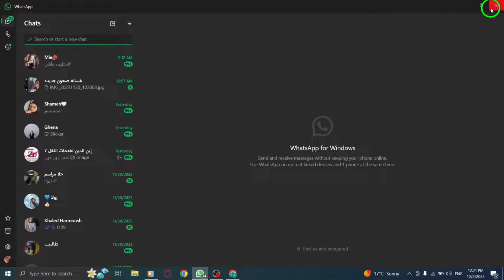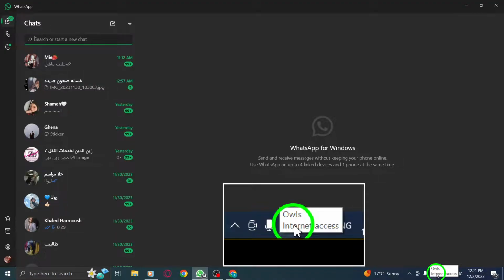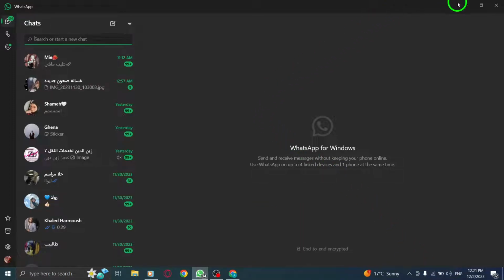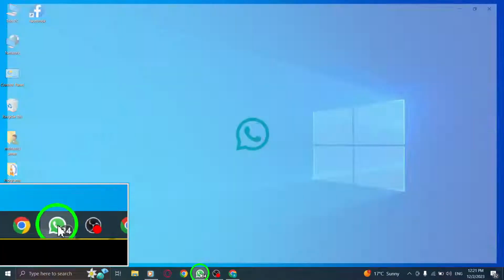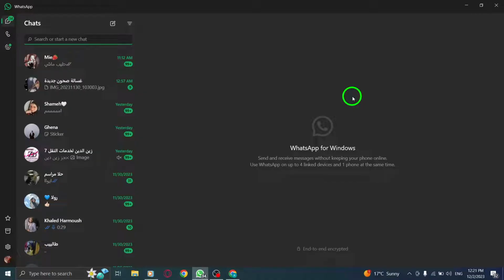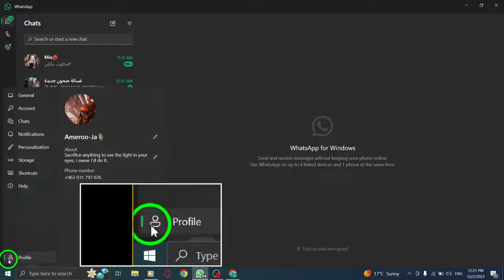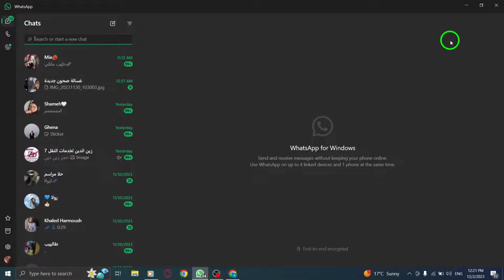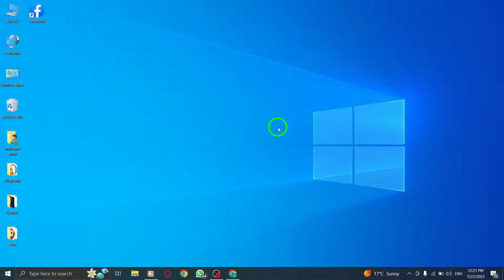How to Fix WhatsApp Desktop Unable to Connect on PC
Experiencing issues connecting WhatsApp Desktop on your PC? Don't worry, we've got you covered! In this video, we'll guide you through the steps to fix the problem of WhatsApp Desktop being unable to connect on your PC.

Step 1: Open WhatsApp. Launch the WhatsApp Desktop app on your PC to begin troubleshooting.

Step 2: Check your internet connection. If you encounter a yellow banner with the error message "Computer not connected," ensure that your computer's internet connection is active and working properly.

Step 3: Quit and restart the app. If your computer's internet connection is functioning normally but you still can't send or receive messages, try quitting and restarting the WhatsApp Desktop app. A simple restart often resolves connectivity issues.

Step 4: Log out and back in to WhatsApp. If the problem persists, it's time to log out and log back in. Click on your profile picture, select General, and click on Log out. After logging out, sign back in to WhatsApp and check if the connection issue has been resolved.

By following these steps, you'll be able to fix the problem of WhatsApp Desktop being unable to connect on your PC.

Get your WhatsApp Desktop connection back on track now